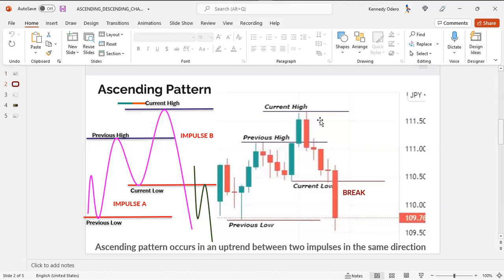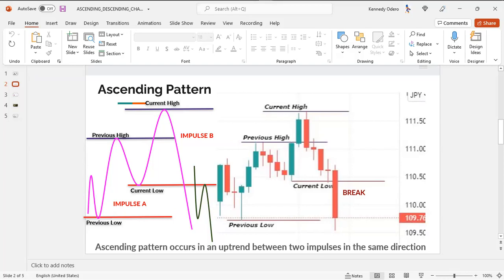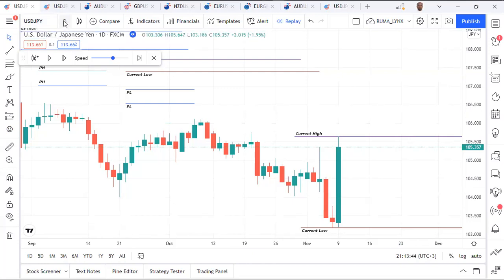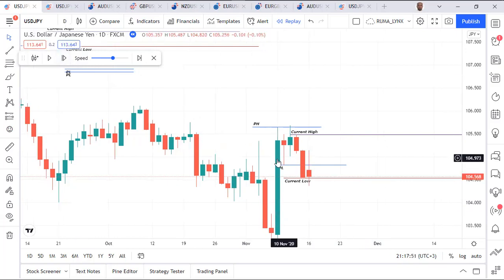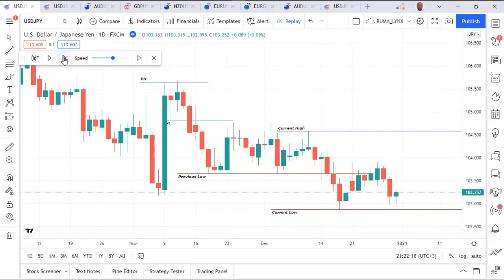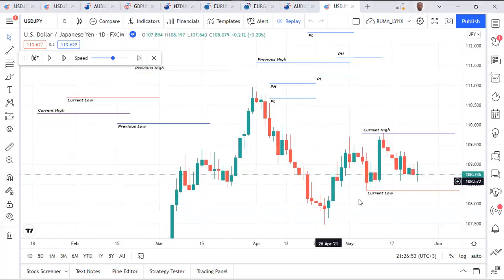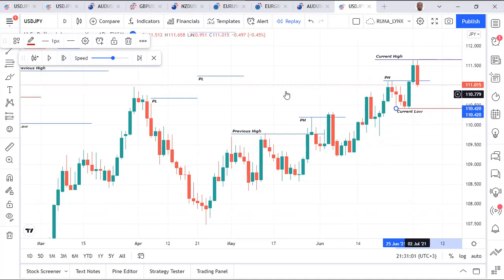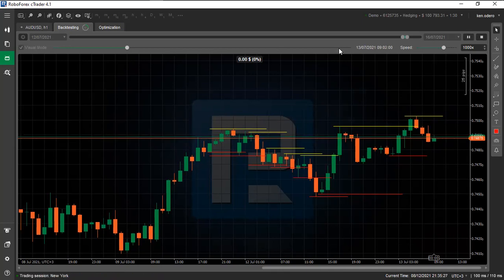Mara Eagles Class 5 PART - A